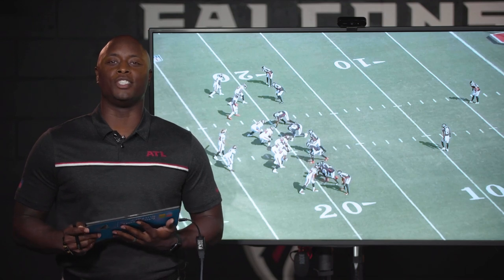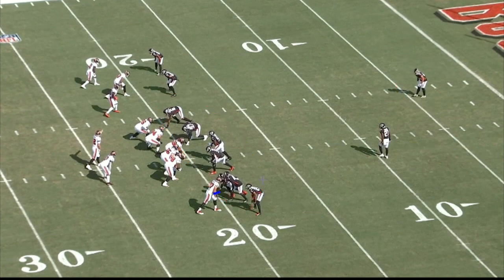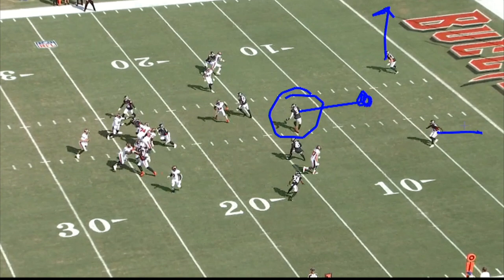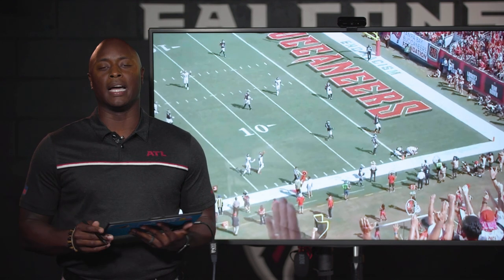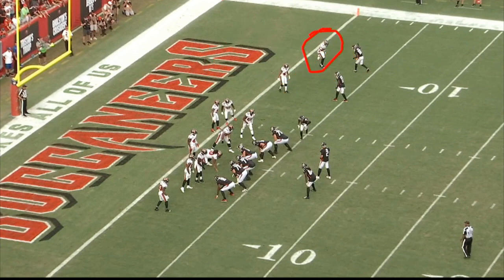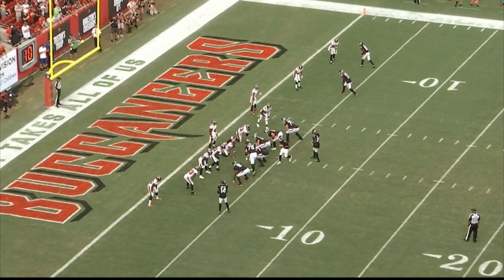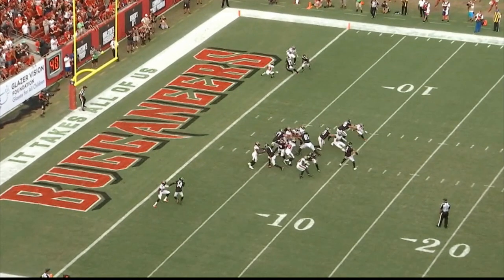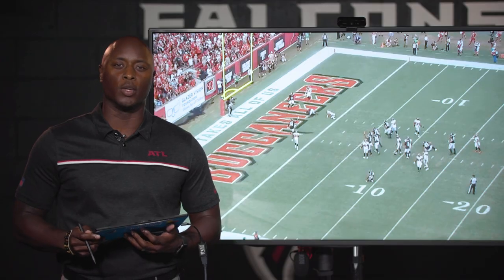Breaking down the highs and lows of Week 2 | ATL vs TB Film Review | Atlanta Falcons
D.J. Shockley breaks down Matt Ryan's touchdown pass to Calvin Ridley, and Tom Brady's touchdown pass to Rob Gronkowski from the Falcons vs Buccaneers game this weekend.